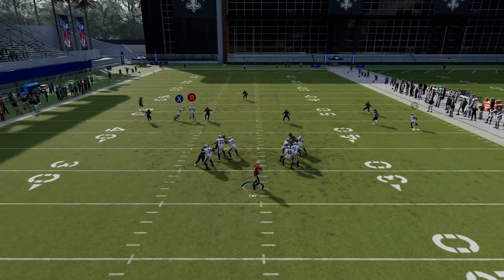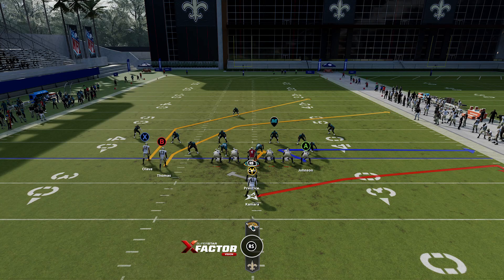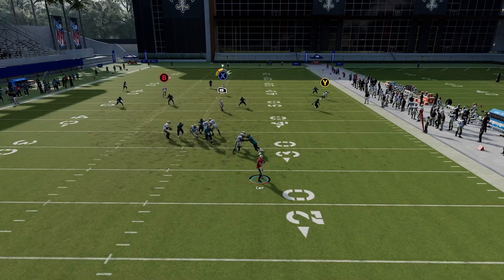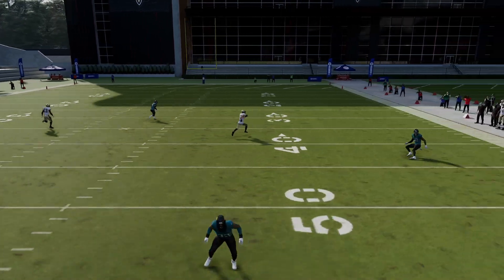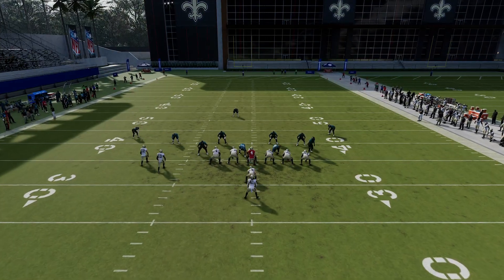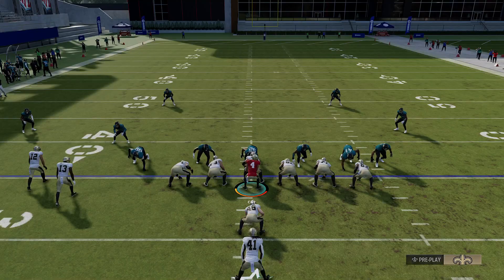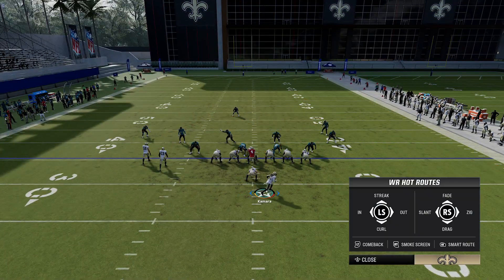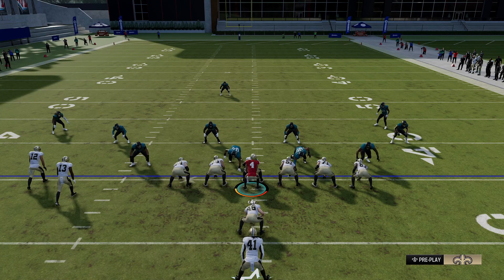Madden 24 Tips: Beat Cover 3, Cover 4, Cover 1, & Cover 0 With 1 Play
This Madden 24 money play beats every common coverage in the game and the best part is it is from a formations that your opponent will expect you to run out of.